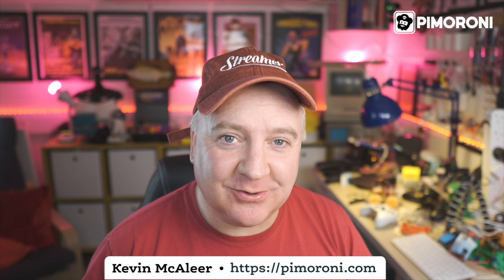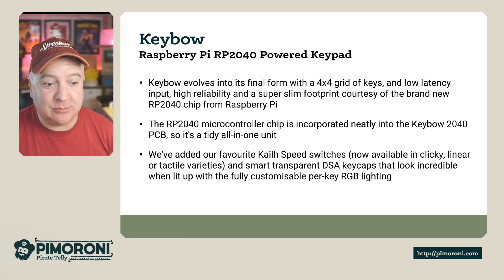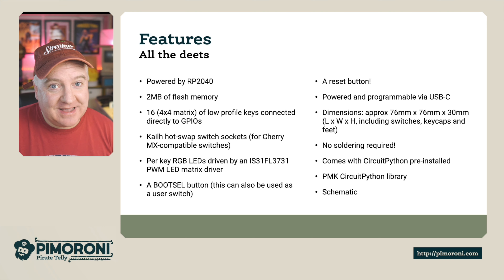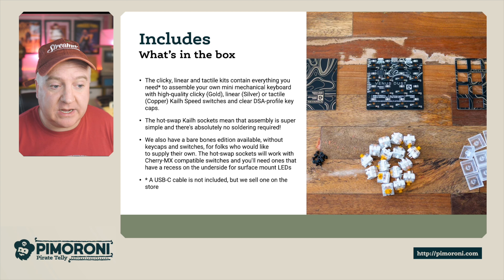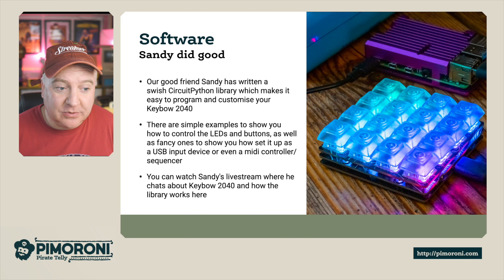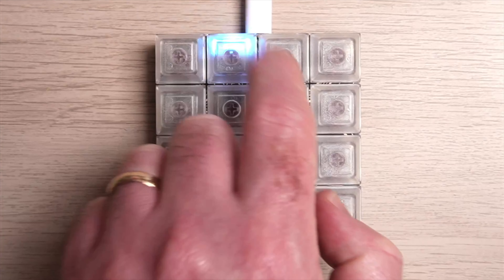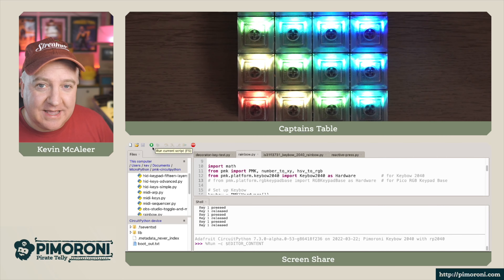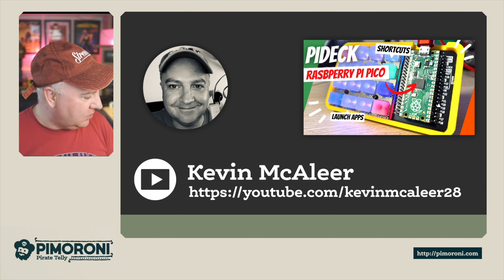Introducing Keybow 2040 - 16 key mini mechanical keyboard powered by RP2040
A luxe all-in-one 16 key mini mechanical keyboard with hot swap clicky or linear switches and per key customisable RGB lighting. Keybow evolves into its final form with a 4x4 grid of keys, and low latency input, high reliability and a super slim footprint courtesy of the brand new RP2040 chip from Raspberry Pi.

You could use Keybow 2040 as a streaming deck for adjusting in-stream audio settings and switching easily between OBS scenes, as a capable midi controller for triggering clips, tracks, or effects in Ableton Live or as a customisable hotkey pad for programs like Photoshop. It's also handy for pasting frequently-used text or code snippets.